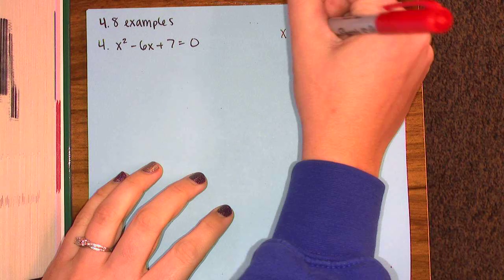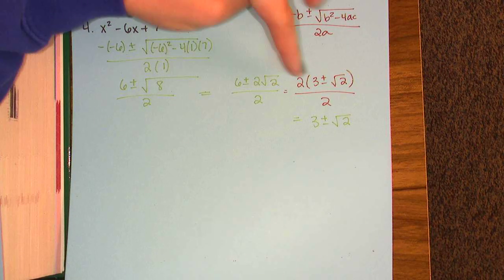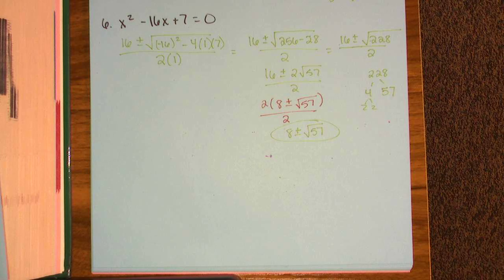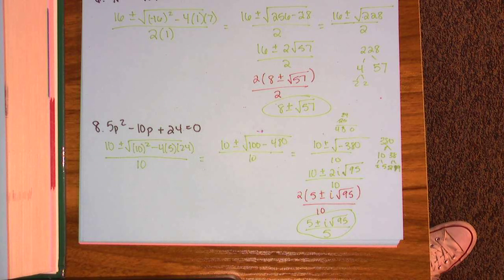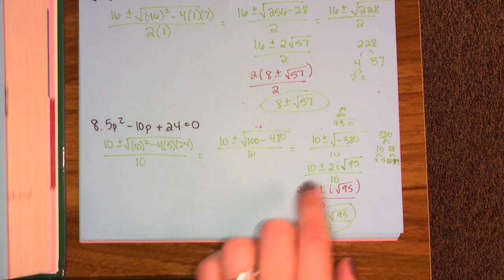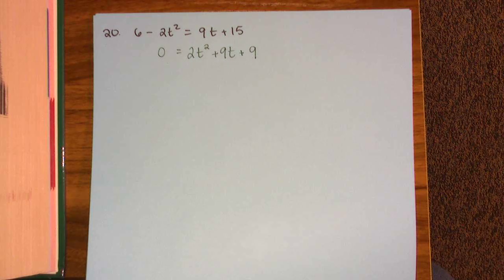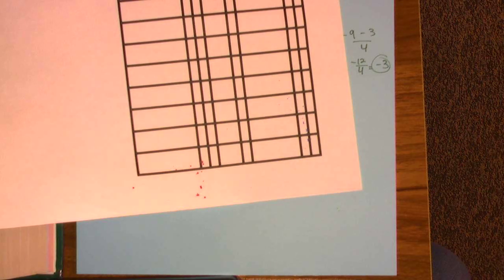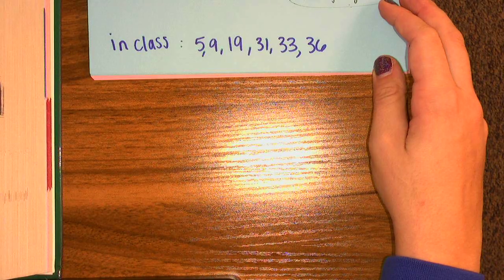Algebra 2 Use the Quadratic formula and the descriminant notes part 2